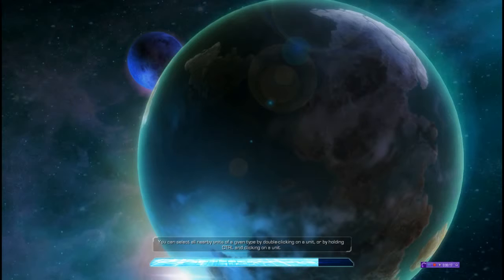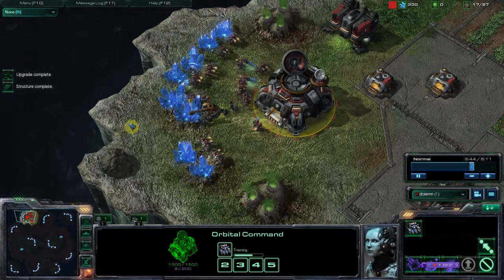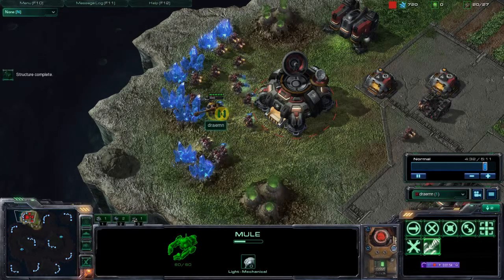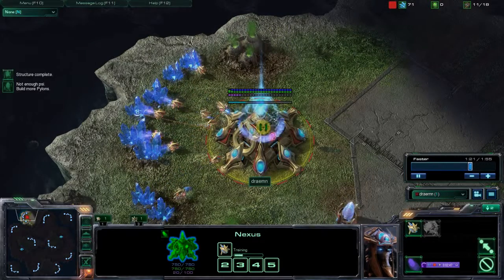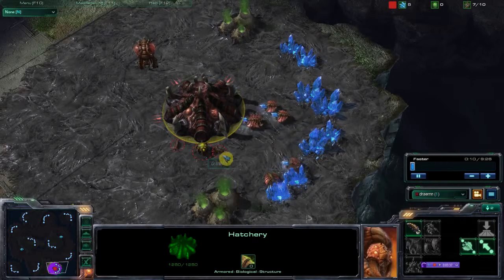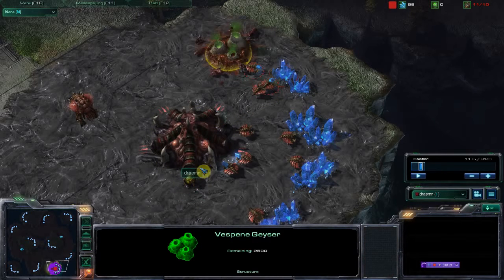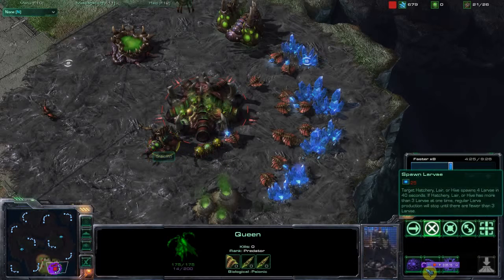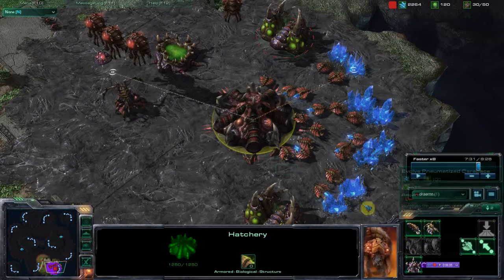SC 2 Advanced Economy - Productivity Enhancements - noob Tutorials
The three 'special' ablities of each race in allowing you to produce faster and gather resources faster.

Terran orbital command
Protoss Chrono boost
Zerg qeen/Hatchery